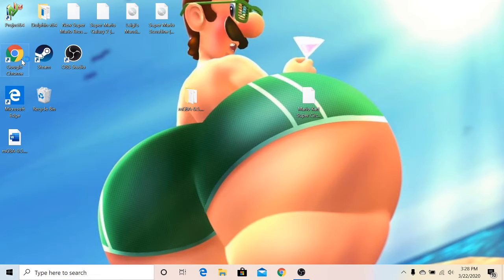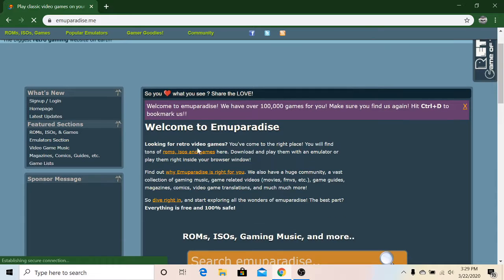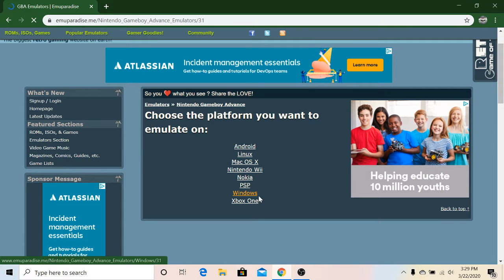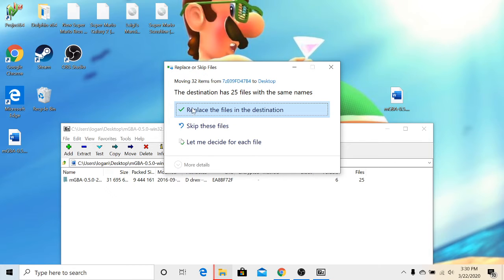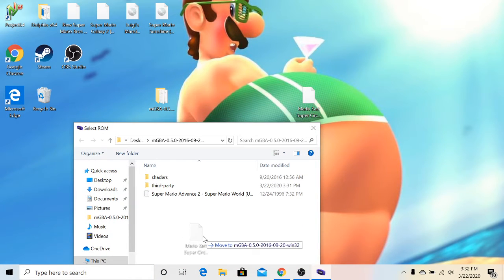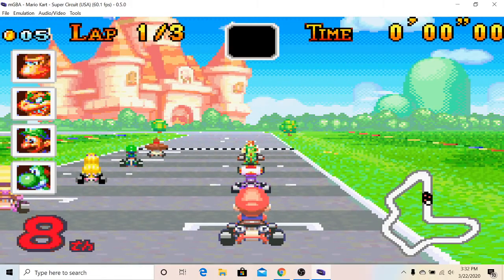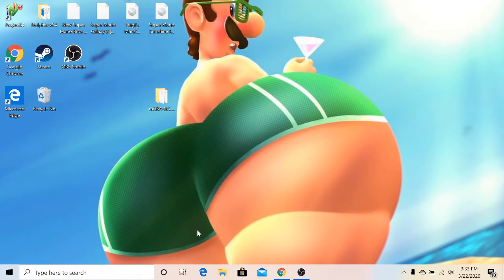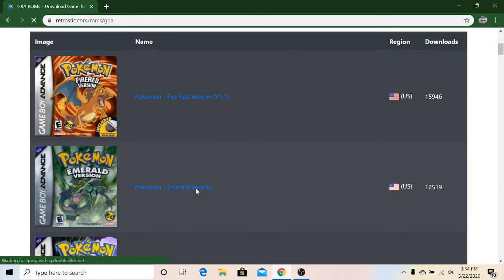how to get gba games on PC mac or windows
i will tell you step by step how to get gba games